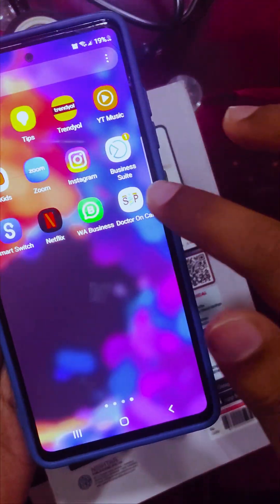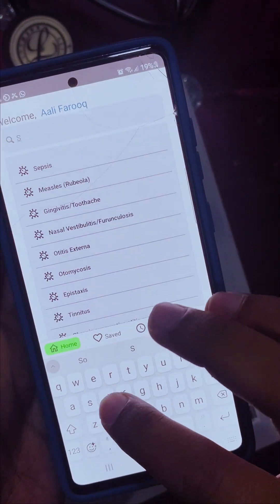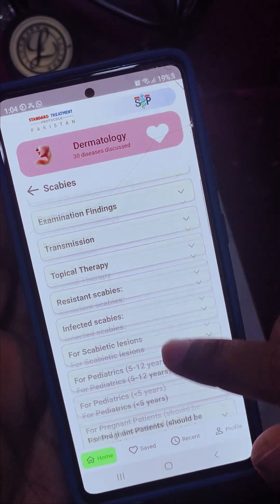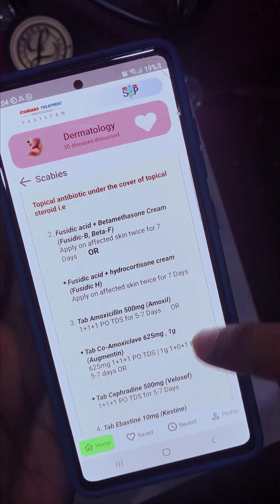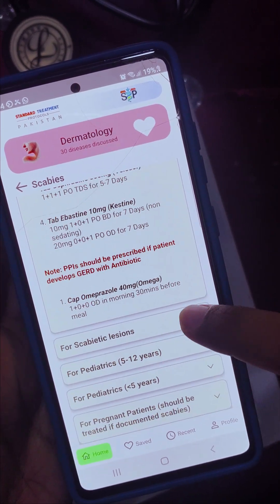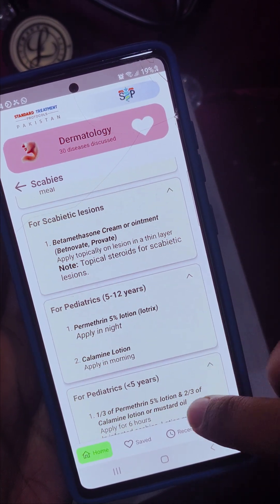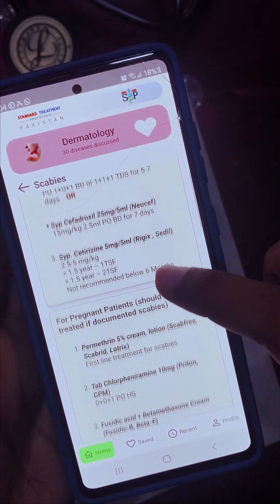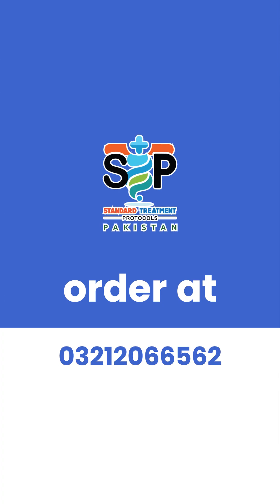Doctor OnCall 2025 Edition With Mobile App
Doctor On Call 2025 Edition - The Ultimate Medical Companion

Stay at the forefront of medical practice with the Doctor On Call 2025 Edition app, your essential healthcare companion. Perfect for medical professionals, students, and practitioners, this app offers the latest clinical guidelines, therapeutic protocols, drug dosages, and treatment algorithms.

Key Features:

Comprehensive Medical Reference: Access detailed information on over 40 diseases, including their clinical presentation, examination findings, diagnostic criteria, and management protocols.

Searchable Database: Quickly find diseases, drugs, and treatments with an intuitive search bar for efficient navigation.

Stepwise Treatment Approach: Follow structured step-by-step management guidelines for common and emergency conditions across multiple specialties, including cardiology, pediatrics, gynecology, obstetrics, and psychiatry.

Drug Dosage Calculator: Get precise drug dosages with the option to save and review recently accessed drugs.

Emergency Protocols: Access critical care protocols for emergency situations, including cardiac, neonatal, and trauma care.

Smart History Sheets: Streamline patient history-taking with specially designed diagnostic approaches for surgery, pediatrics, internal medicine, and more.

User-Friendly Interface: A well-organized and categorized interface ensures easy access to your required content at any time.

Whether you're in a hospital, clinic, or on the go, the Doctor On Call 2025 Edition ensures you have accurate medical information right at your fingertips.